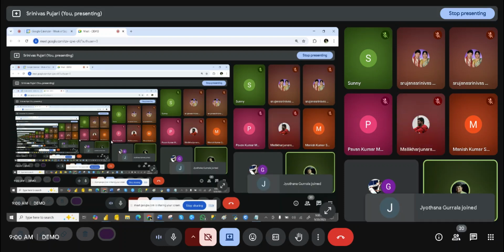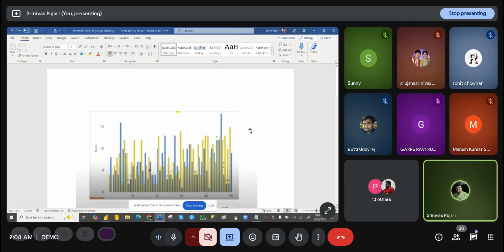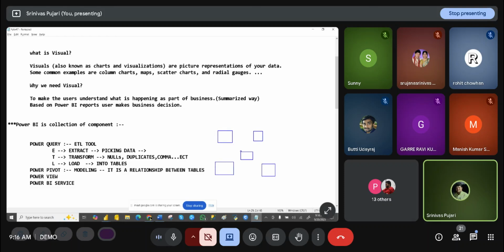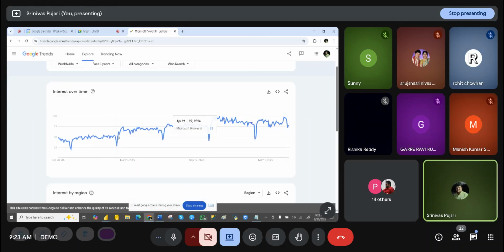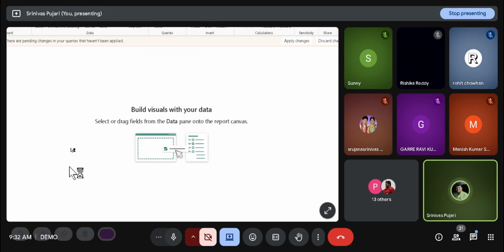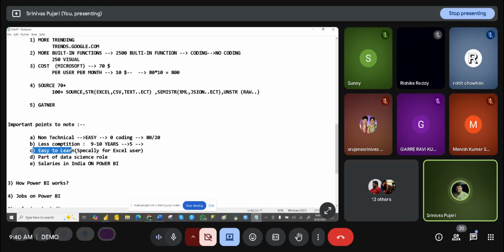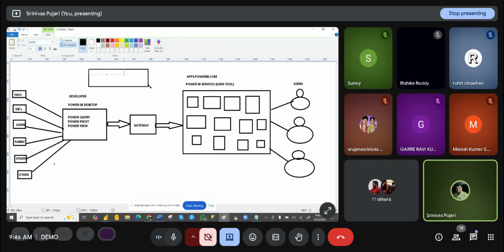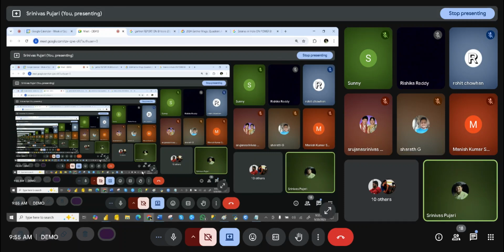Power BI Demo on Sep 20 by Srinivas Pujari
POWERBI  Training from Online  Training Institute.
We provide the Complete Real Time Training with Hands On Training on POWERBI with Real Time Scenarios.
TOPICS COVERED IN POWERBI COURSE: Power query, power view , power pivot, security, power services.
SERVICES WE OFFER AS PART OF COURSE-
1) 100 % job assistance
2.lab sessions
3.resume preparation
4.assignments
5.mock interviews